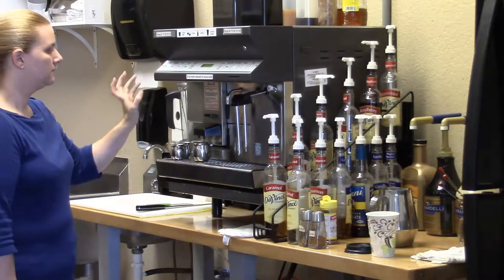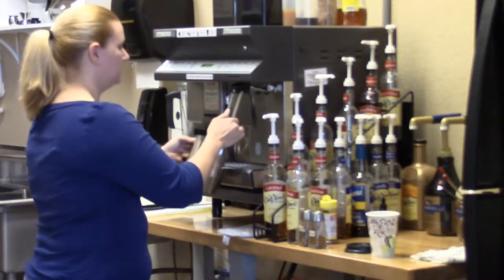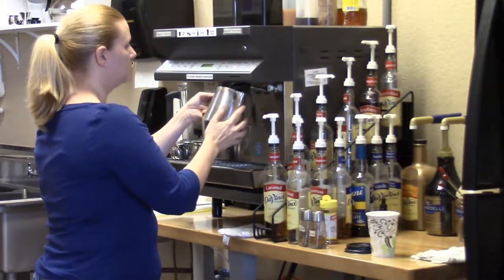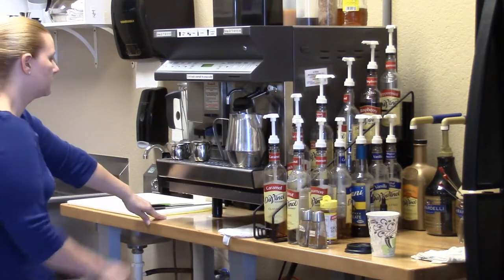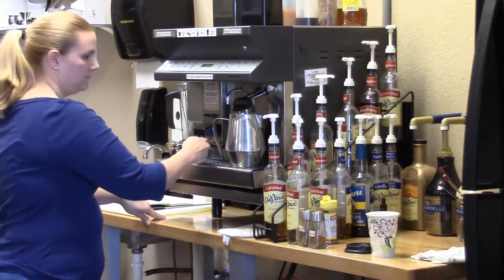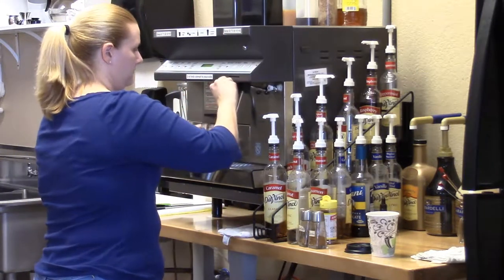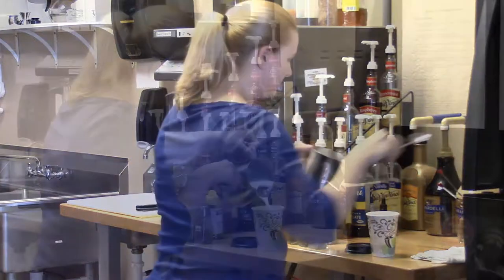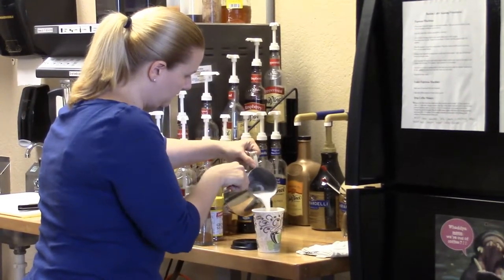Coffee Shop Milton, Florida (Latte)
Wide Awake Cafe! Coffee Shop in Milton, Florida offers delicious latte's and espresso all morning and afternoon. Stop in today and try one!

Coffee, espresso, and baked goods to start your day off right!

5711 Hwy 90
Milton, Florida 32583